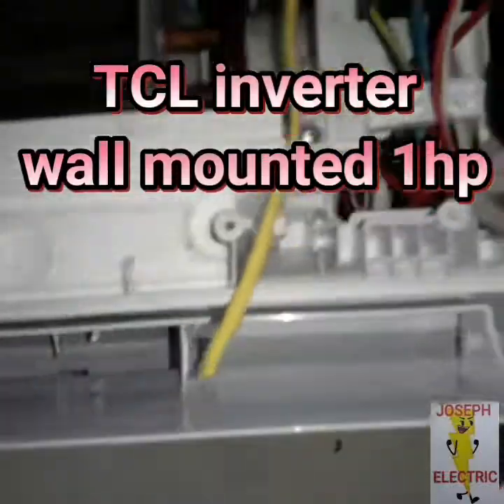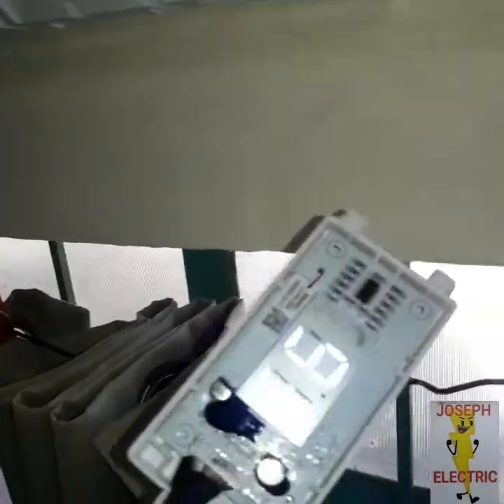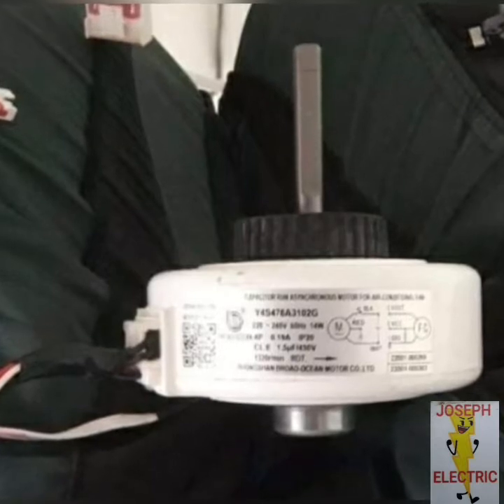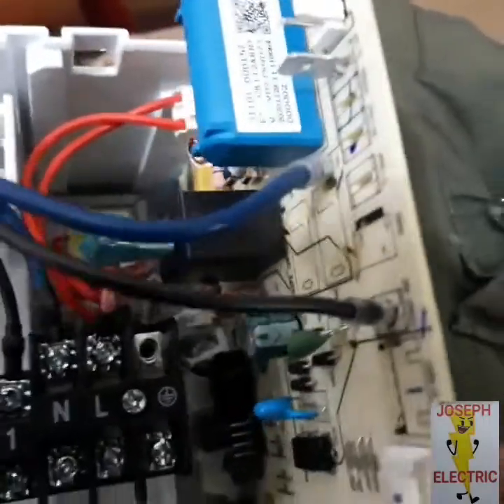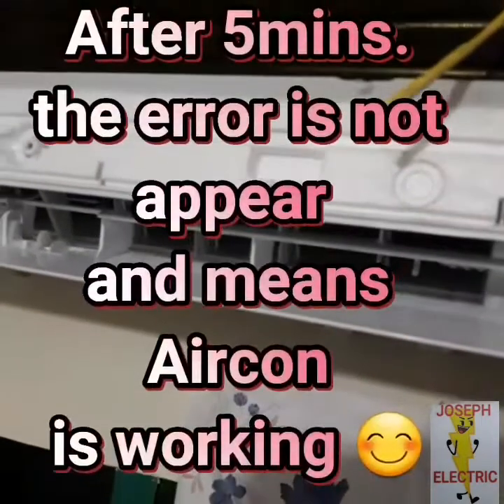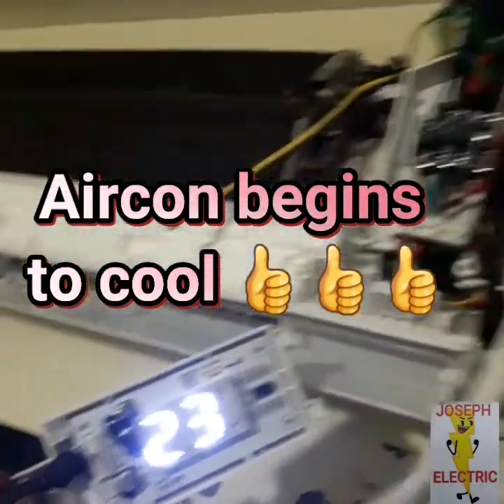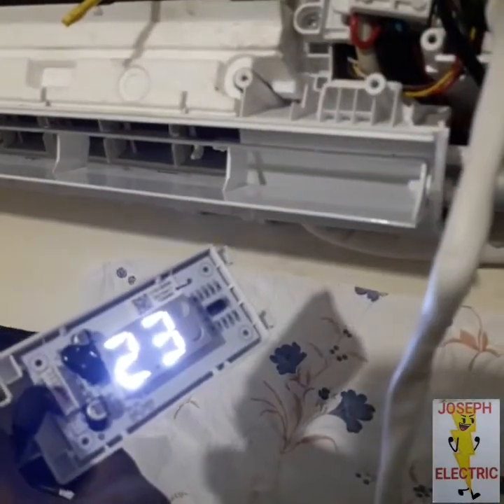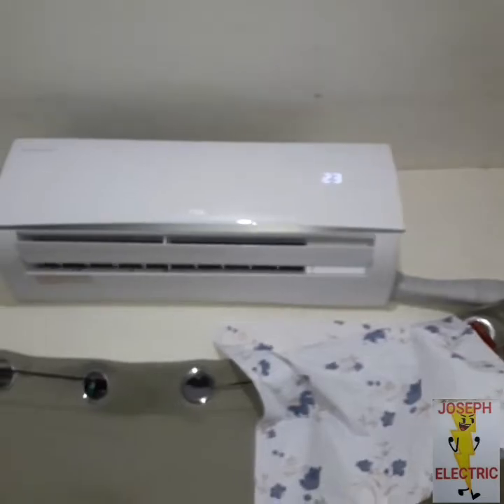NEW TCL 1hp Inverter Aircon SIRA AGAD 😱 TCL ERROR 6 troubleshoot and REPAIR E6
new TCL inverter aircon E6 fault
fan motor check
PCB check and replacement

Always separate the Aircon power from other outlets and put Grounding wirw to protect the unit from current surge, power fluctuations and short circuits

and word of God

"better a little with righteousness,
than much gain with injustice"
PROVERBS 16:8

KEEP SAFE
AND

PROVERBS16:8